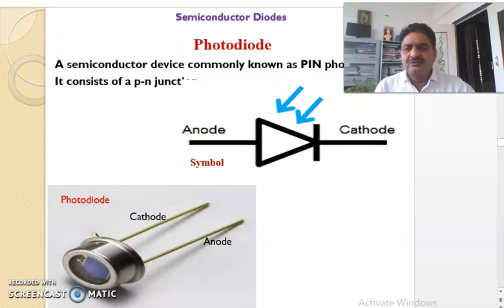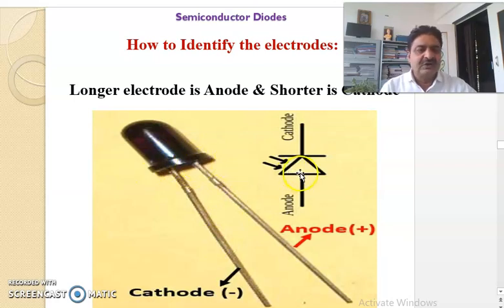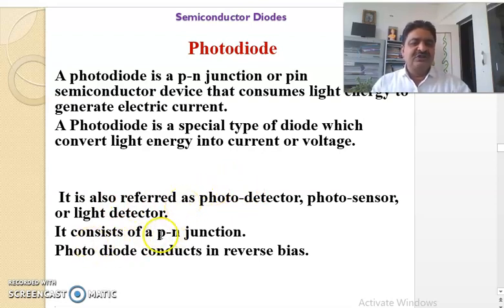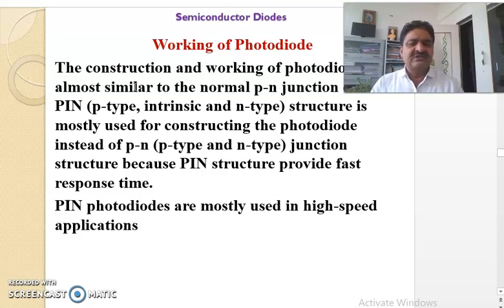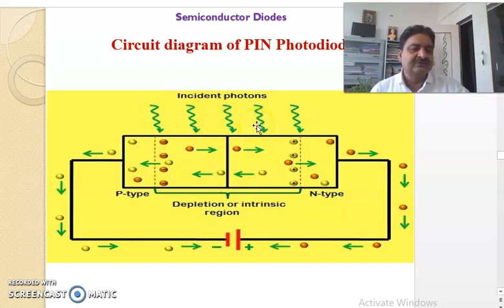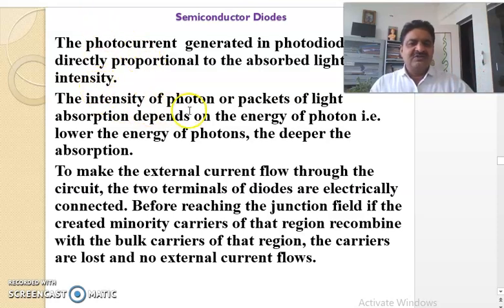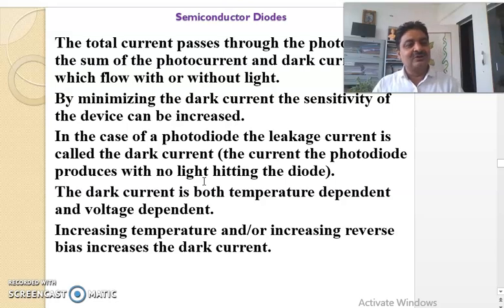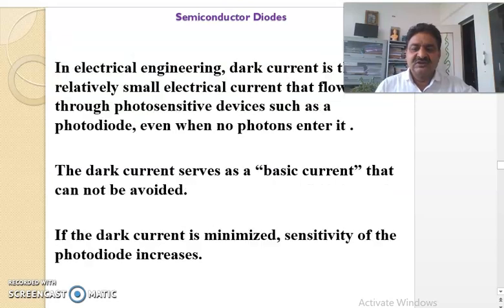B SC II Lecture No 1, Dr. B.M. Fulmante, Dept of Physics Sanjeevanee Mahavidyalaya, Chapoli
B.Sc. S.Y. / Papaer: IX
 Sub: Physics
Sem: IV /  Basic Electronics